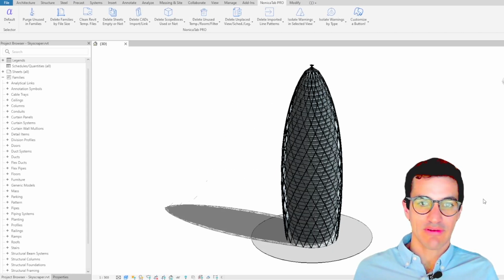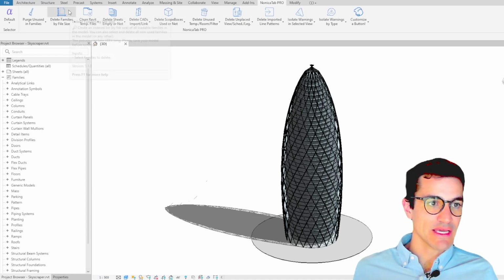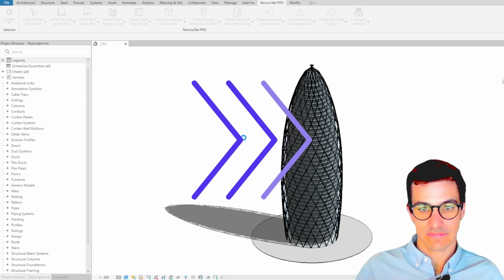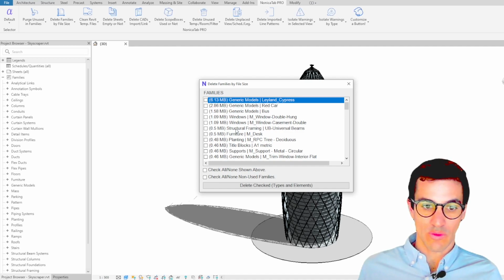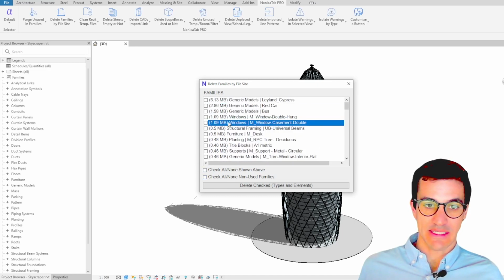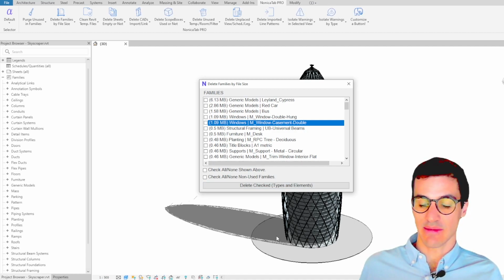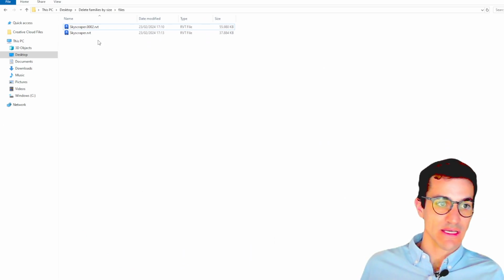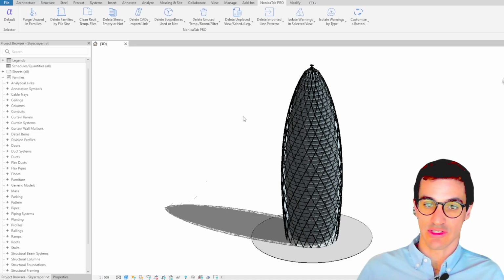Detect & Delete Families by Size | Revit Buttons ✅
🏋️‍♀️ Find and clean Revit families by file size in your model in just a few clicks.

In this video, we explain how you can detect and get an ordered list of all families in your Revit model by file size and delete them if you wish. Additionaly, you can also find which of them are used or not in the model together with its file size. This can help you make a decision and dramatically reduce the file size of your Revit models.

This video is part of the series about ready-to-use buttons included in the Revit Add-In / Plugin NonicaTab published in Autodesk App Store. Link at the end of the description 👇

0:00 Intro
0:36 List and Delete Families by File Size
3:17 Closing Remarks

Credits to Umberto Rinaldi & Revit Dynamo for the image included in the thumbnail.